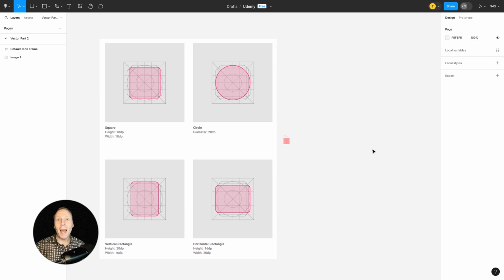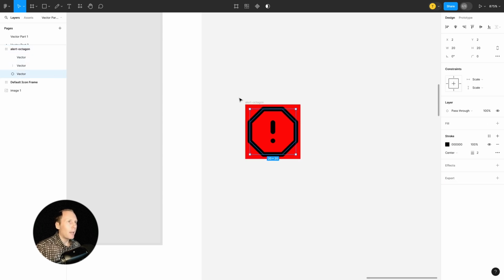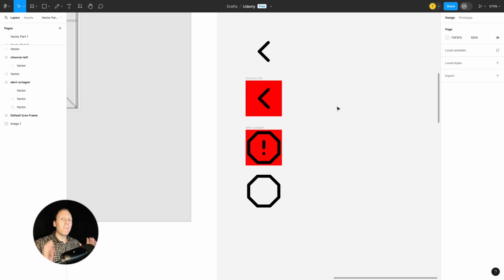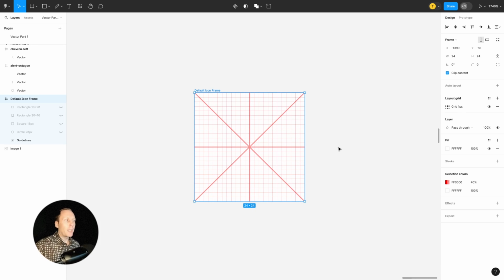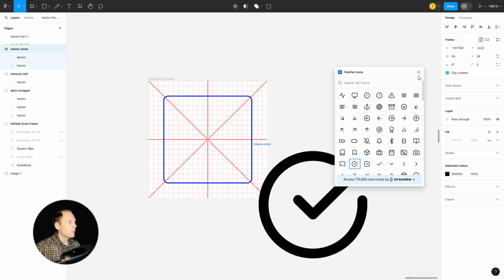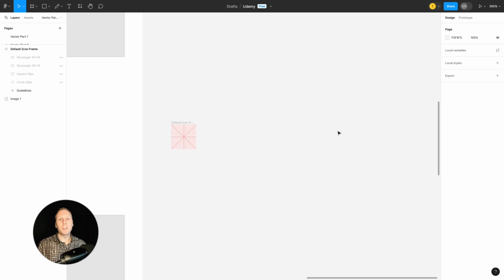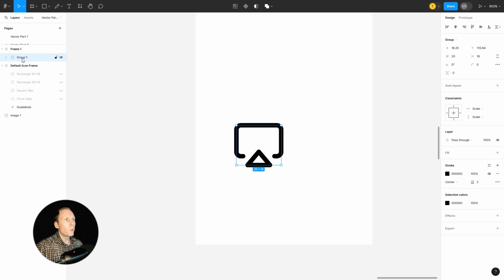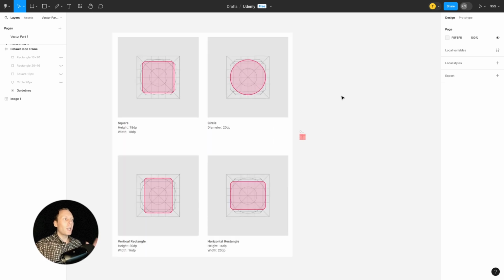Why Icons in the Frames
Let me address the question that has troubled designers for ages: why would one want to use frames when using and designing icons in Figma? The answer is not that obvious, especially if you are transitioning from Photoshop, where using groups is as essential as bread and water. So, join me and delve deep into the mystery of icon design, where I will uncover all the truths.